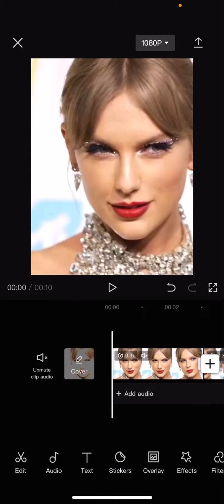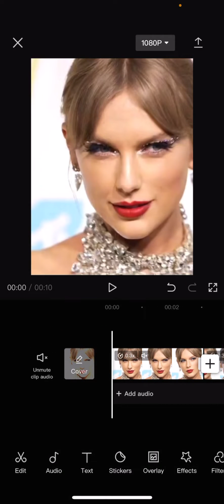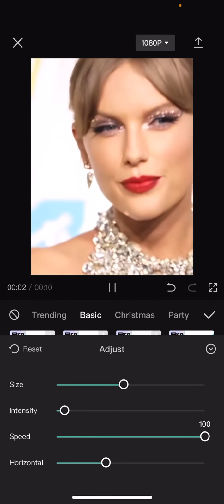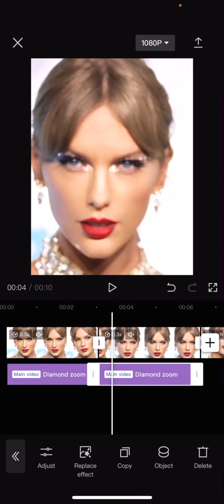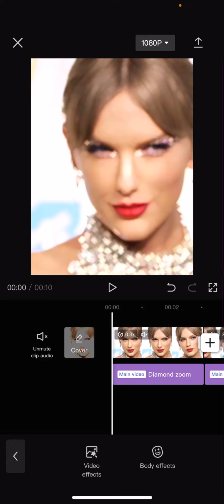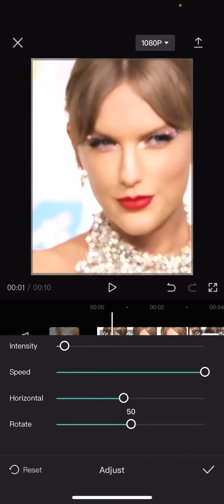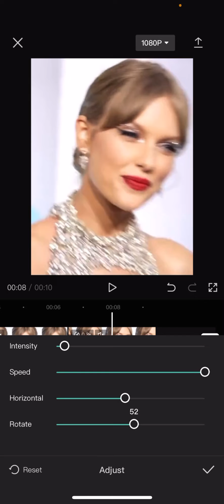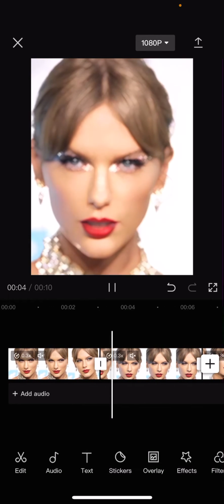Soft Blur Effect Tutorial On CapCut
This tutorial will show you how you can create this soft blur effect on CapCut.